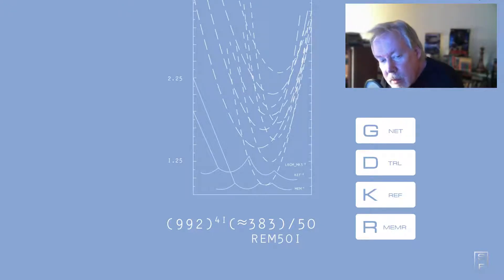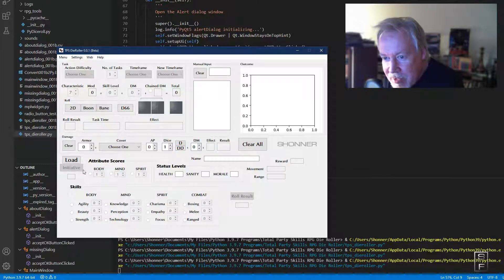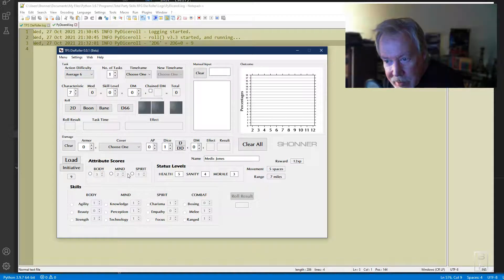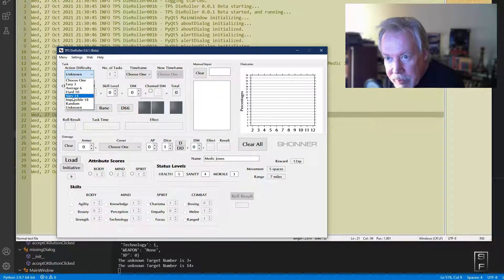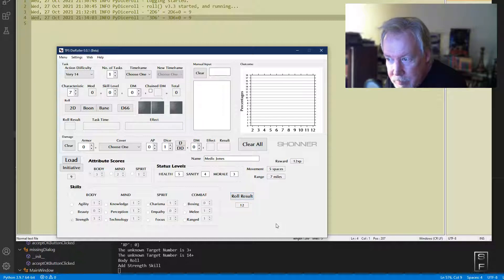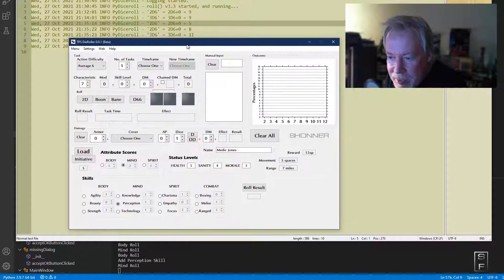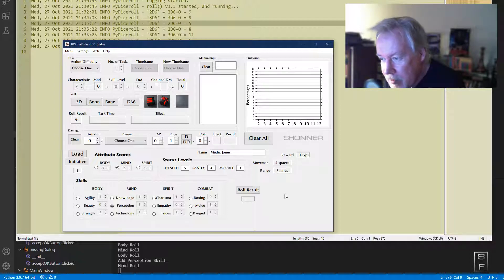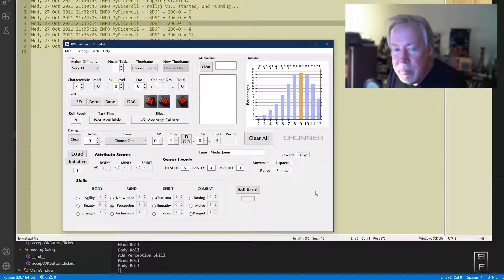Total Party Skills RPG: I'm Avoiding Using the Karen Voice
Just started on the workflow for this die roller GUI.